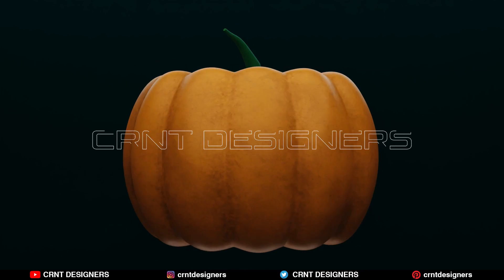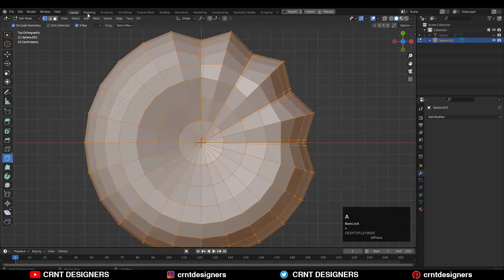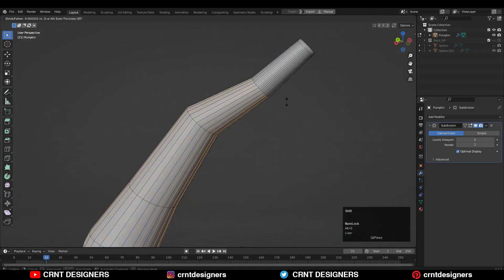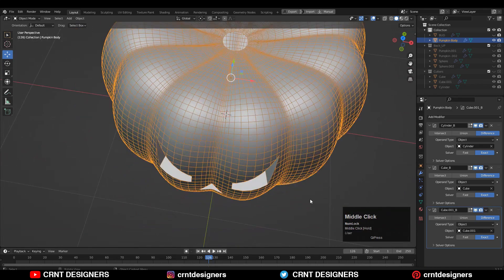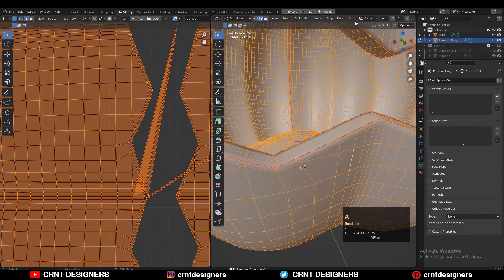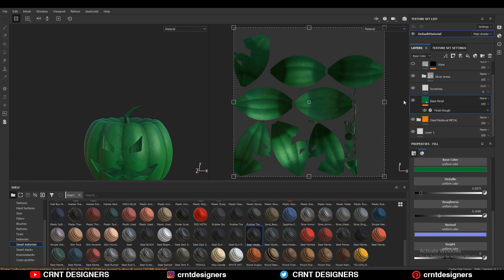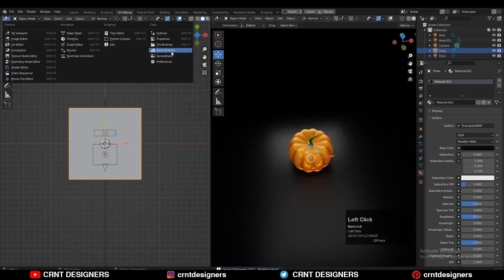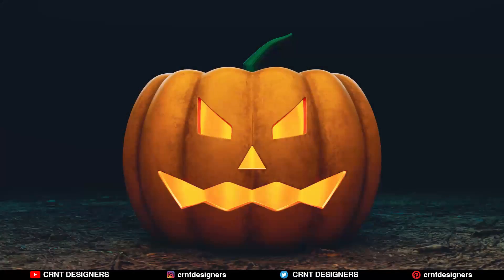How To Make Halloween Pumpkin In Blender _ Blender Pumpkin Tutorial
In this blender tutorial I have done blender modeling and created halloween pumpkin in blender. This blender 3d modeling tutorial will help you to improve your 3d modeling skill. I hope you will like this tutorial.

blender modeling
blender timelapse
blender sub division surface modeling
blender topology
blender subdivision surface
3d modeling blender
subdivision surface
subd modeling

ABOUT US